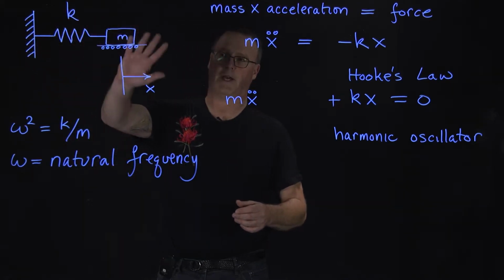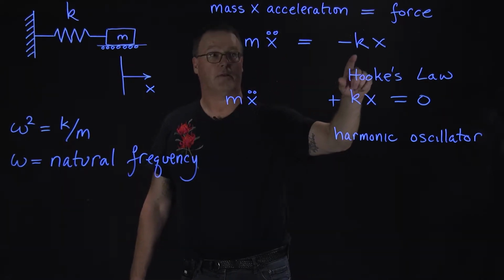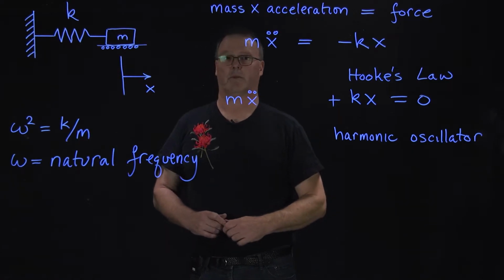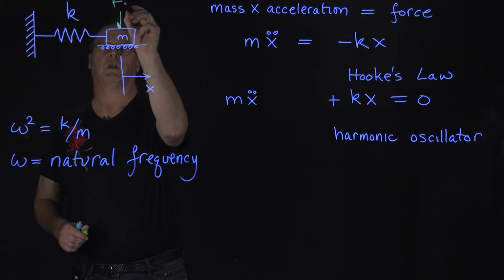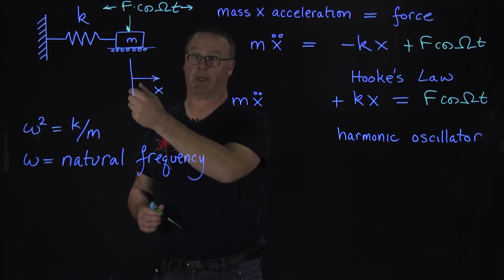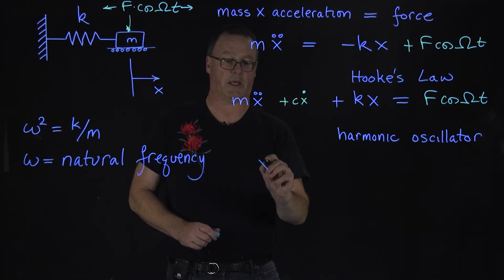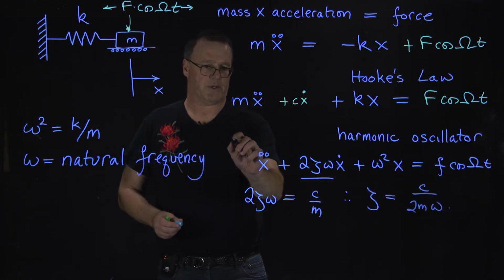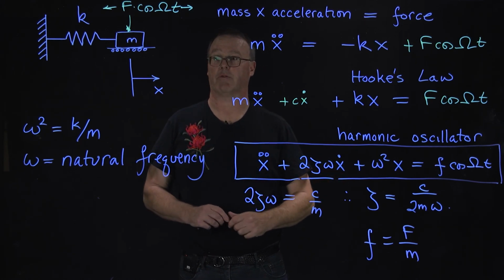The Simple Harmonic Oscillator (Section 3.6 Saff & Snider)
I look at mechanical oscillators, paralleling the treatment in section 3.6 in the book.